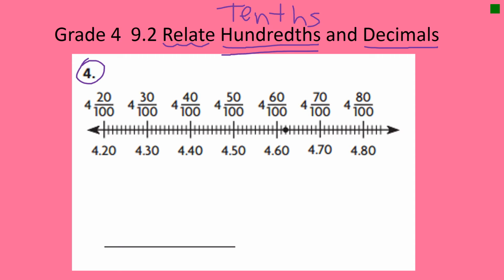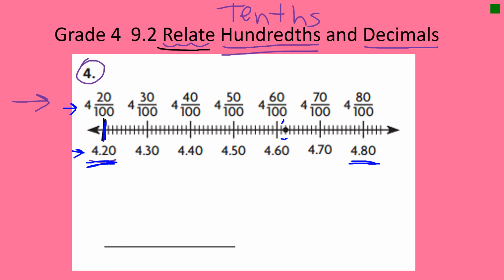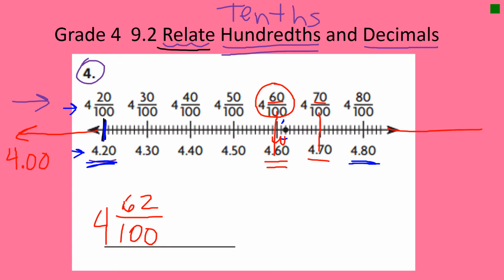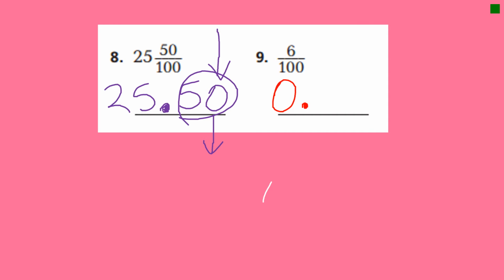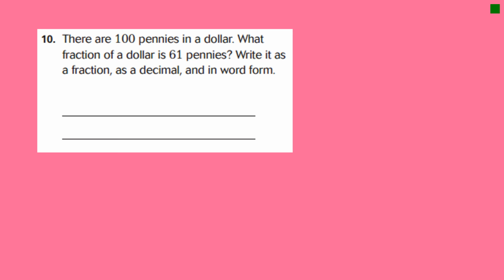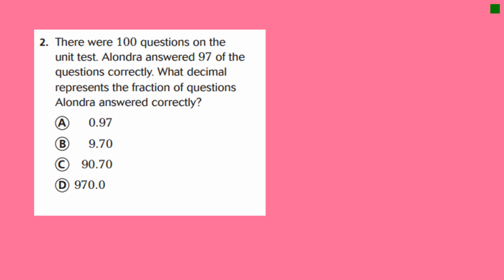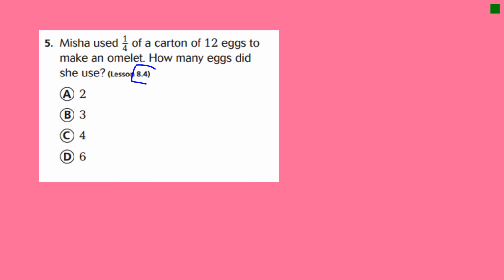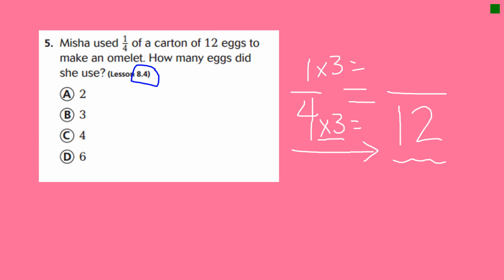g4 9 2 relate hundredths and decimals